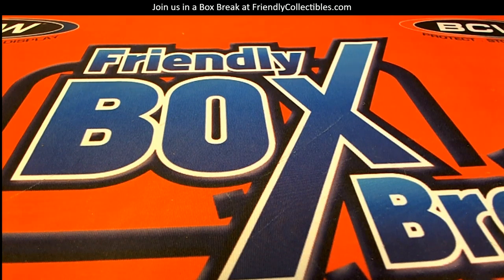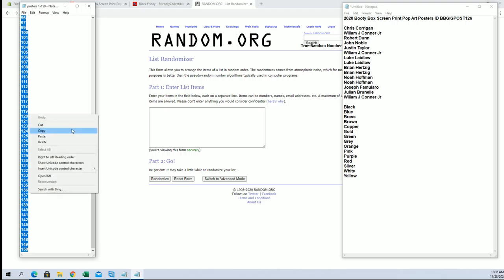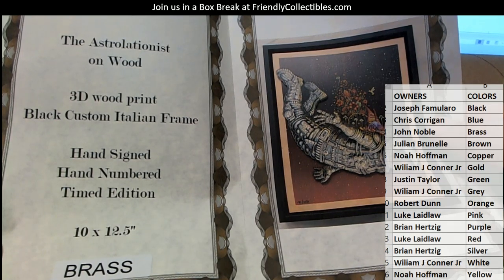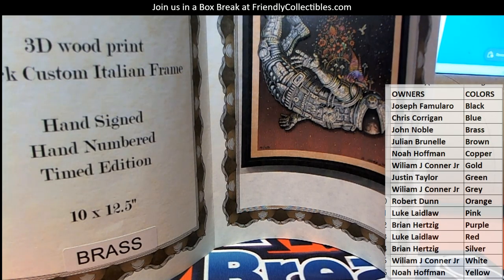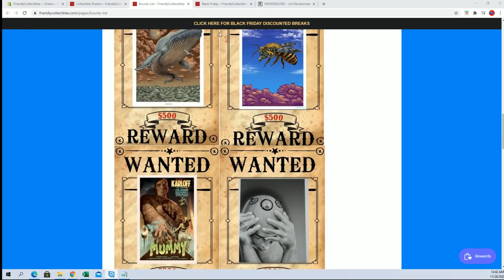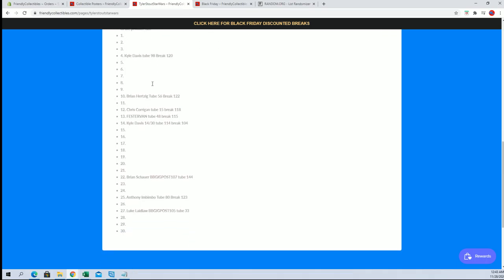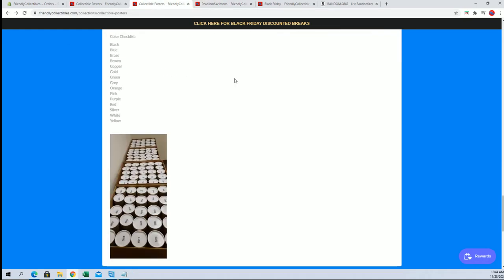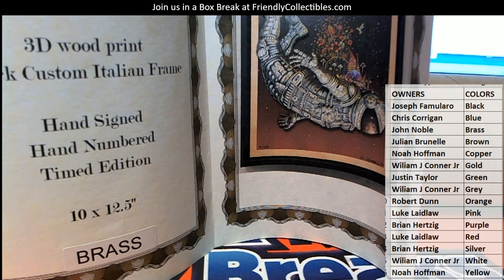2020 Booty Box Screen Print Pop Art Posters ID BBGIGPOST126